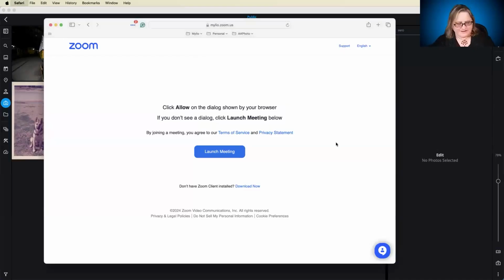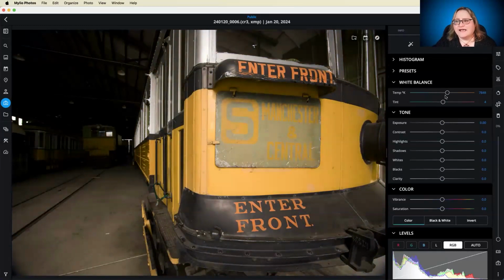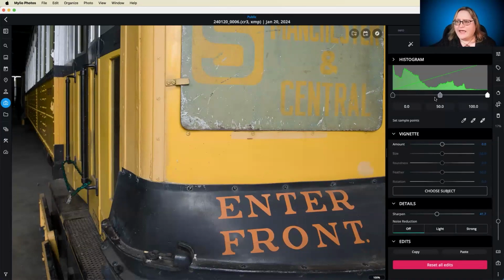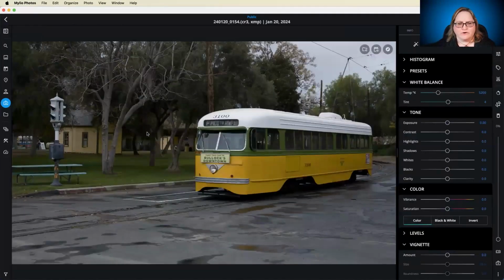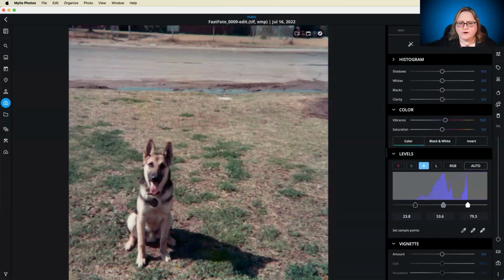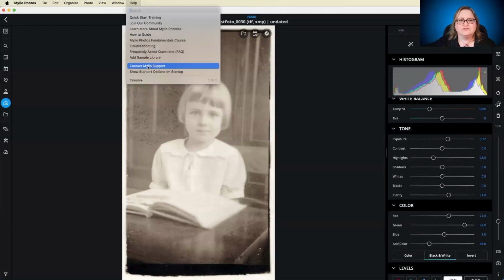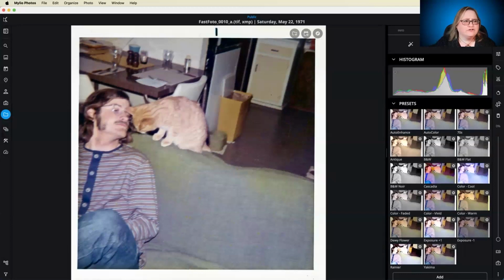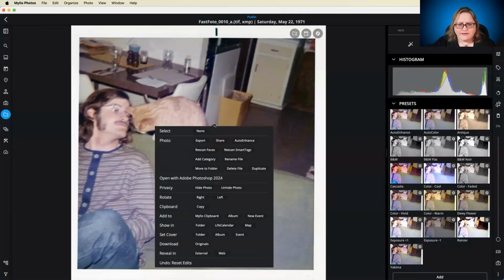Editing and Enhancing Images in Mylio Photos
Discover the power of photo editing with Mylio Photos. Whether working from a computer or using mobile devices, the essential editing tools in Mylio Photos can help make your photos look their best.

In this session, you’ll learn:

• Techniques to crop, straighten and rotate photos
• Using the histogram and clipping warnings
• Color correction methods
• Balancing contrast with Tone controls
• And more!

This session is ideal for anyone looking to harness the flexibility of editing photos across multiple devices. Whether you’re a professional photographer needing to edit on the move or a hobbyist looking to refine photos at your convenience, this coffee break will equip you with the skills and knowledge for versatile photo editing.

0:00 - Intro
1:54 - Overview of the Editing Tools
19:28 - Fixing Color Issues on Historical Images
23:59 - Q&A
36:52 - Conclusion